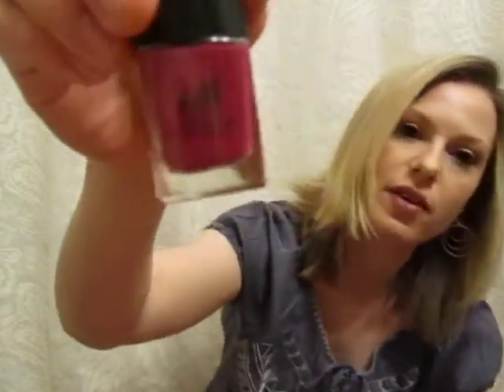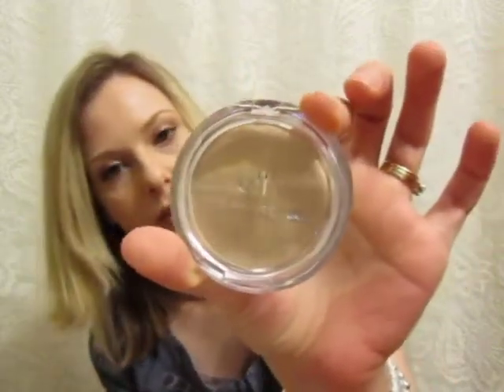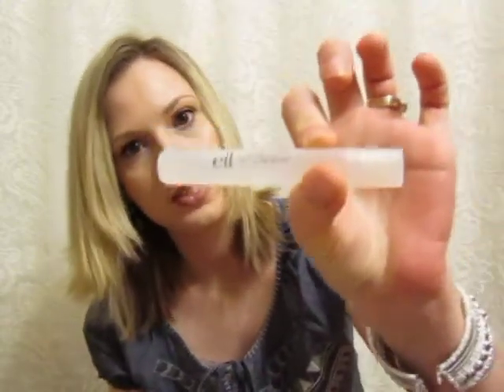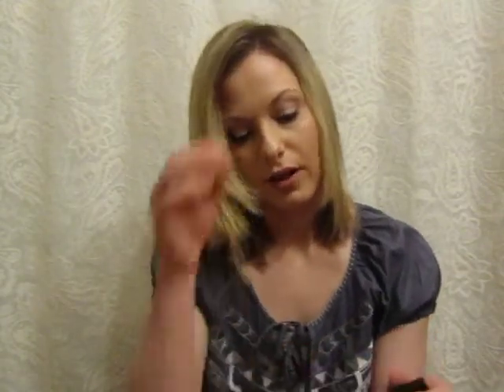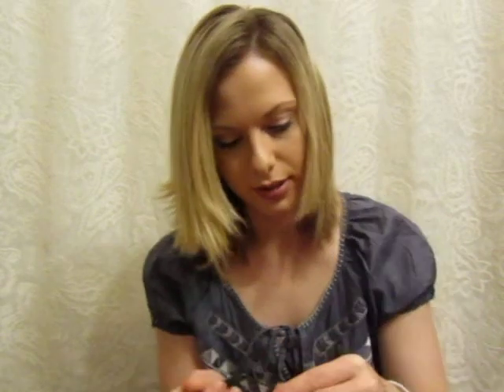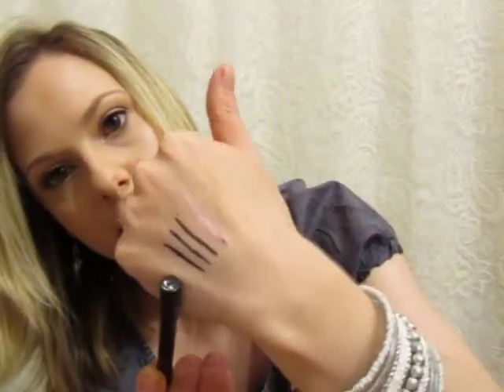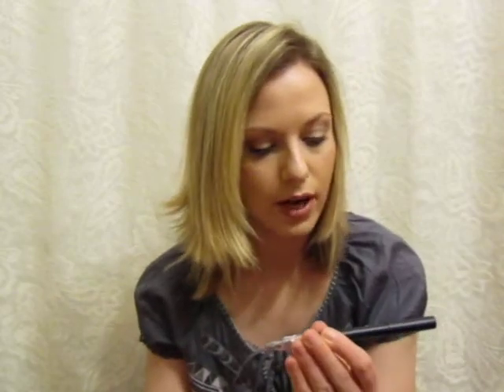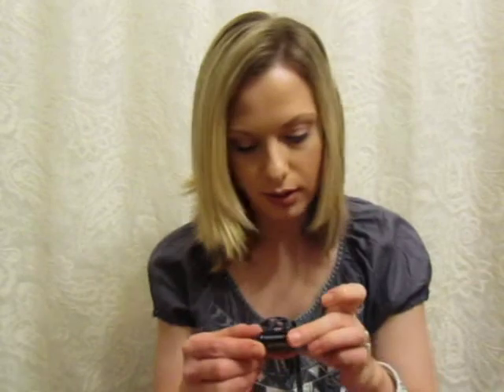E.L.F. Haul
Professional Line Products:
All over color stick in Persimmon and Toasted
Healthy Glow Bronzing Powder in Luminace
Blending Eyeshadow Brush
Waterproof Eyeliner Pen in Coffee, Plum, Midnight
Zit Zapper
Studio Line Products:
Blush in Candid Coral and Gotta Glow
Lip Definer&Shaper
Eyeshadow "C" Brush